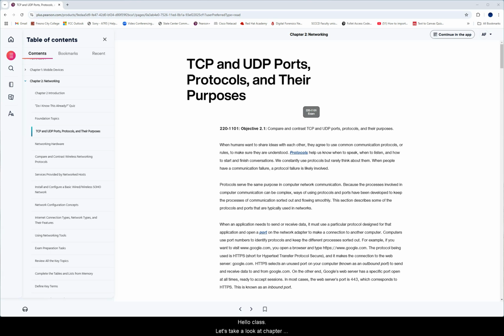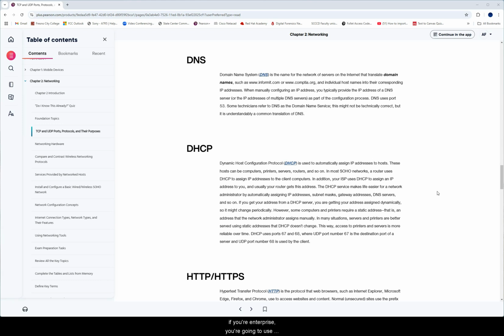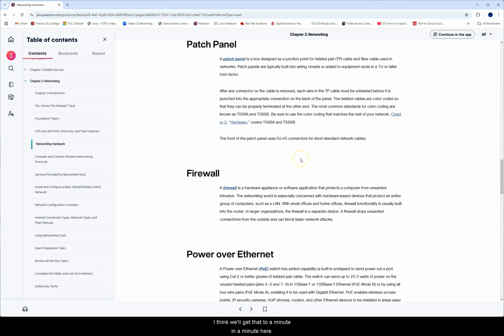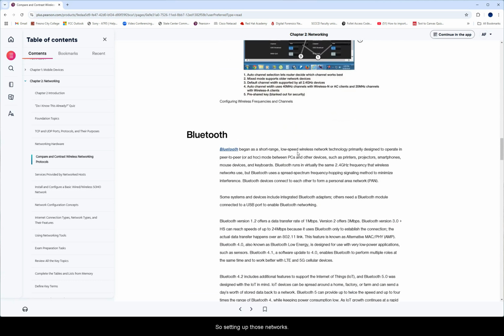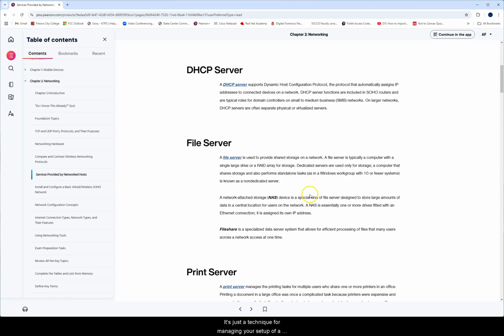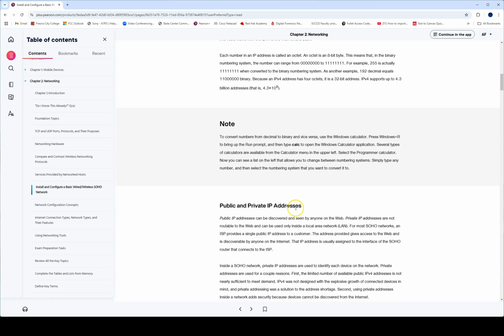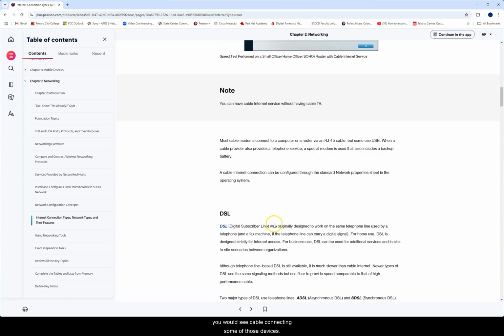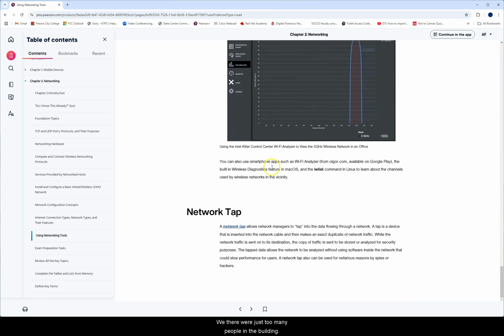CIT 48B Ch 2